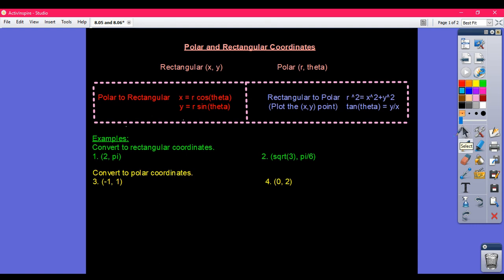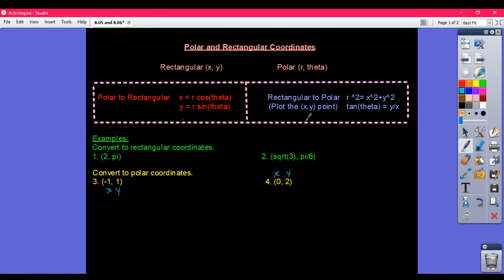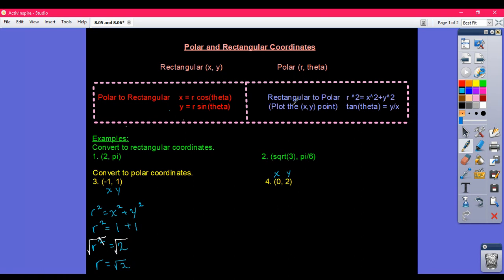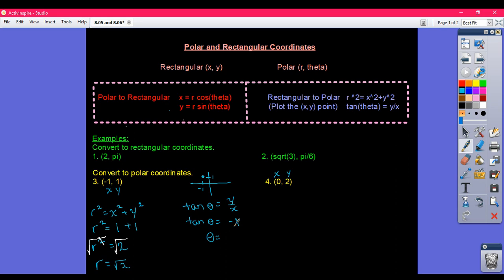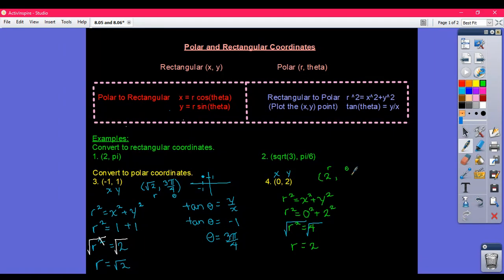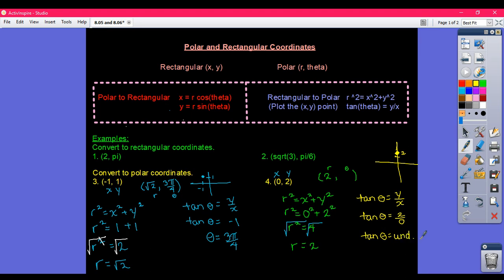Rectangular to Polar